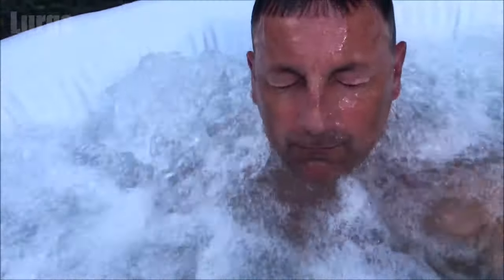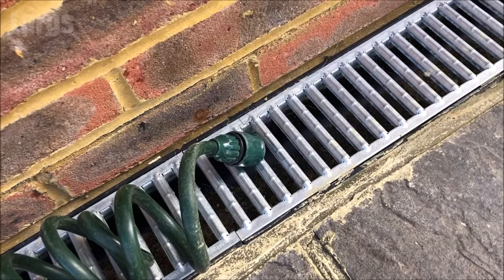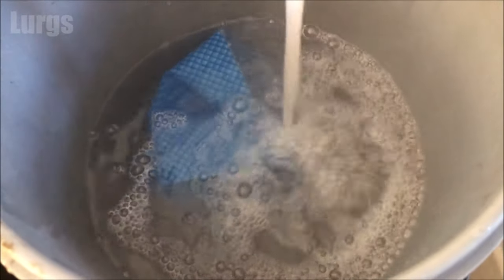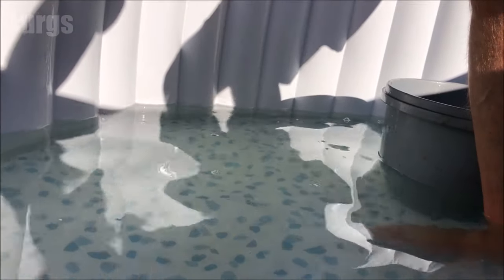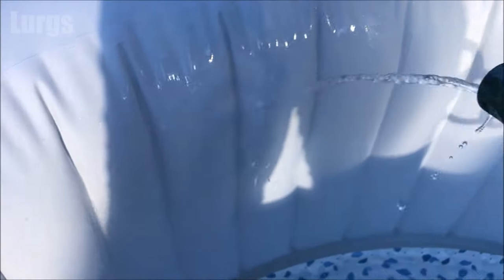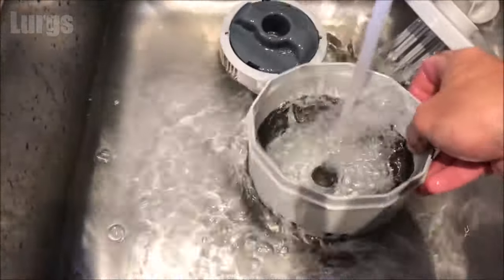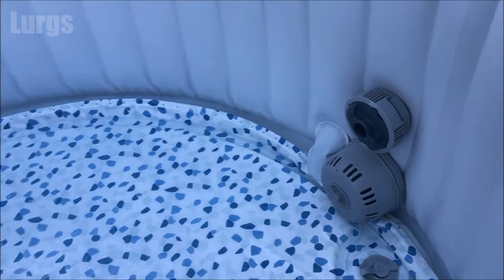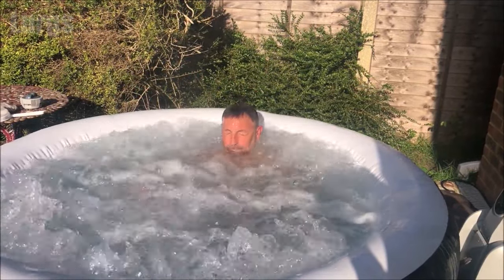LAY-Z-SPA How to empty Water & How to clean LAY-Z-SPA & fill LAY-Z-SPA with Water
LAY-Z-SPA How to empty Water & How to clean LAY-Z-SPA & How to fill LAY-Z-SPA with Water.
This is on the LAY-Z-SPA Bahamas model but is the same concept for other Bestway LAY-Z-SPA models.
In this video I will show you how to drain the water from your LAY-Z-SPA, then how to clean your LAY-Z-SPA ready to fill the LAY-Z-SPA with water.
No matter how much you take care of the water after a lot of use the water will go cloudy and it's not very inviting so I'll show you how to empty a LAY-Z-SPA of water.
Emptying the LAY-Z-SPA water takes about 45minutes.
Maintaining your LAY-Z-SPA is very important to make sure it lasts.

I use TubeBuddy to grow my YouTube channel. Click this link to install, even the FREE version is great. There is no additional charge to you.